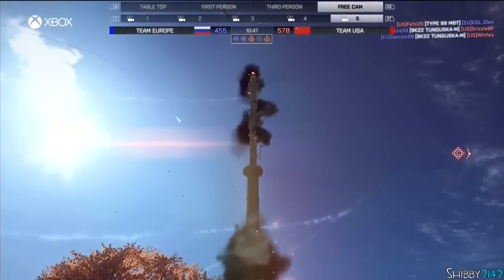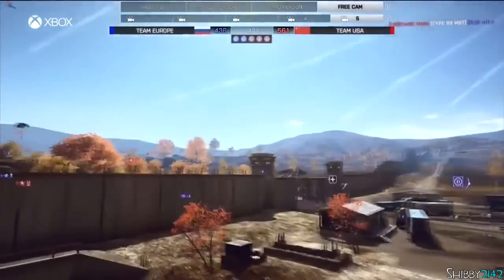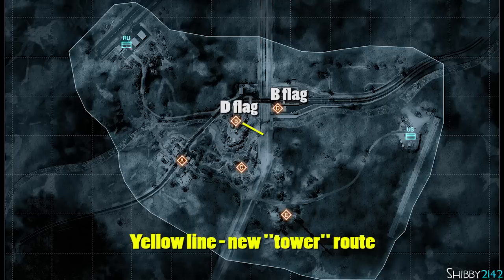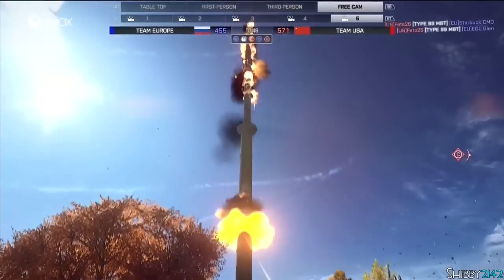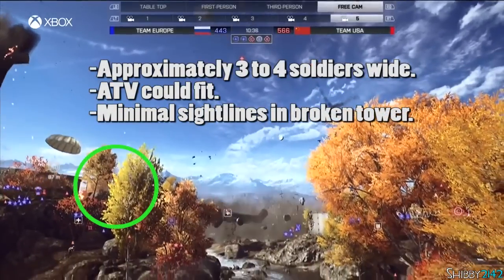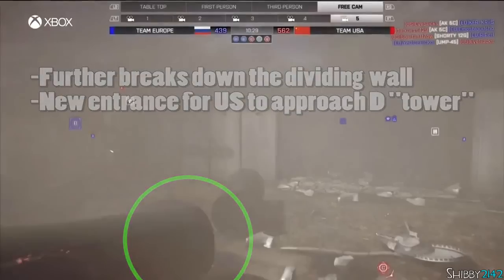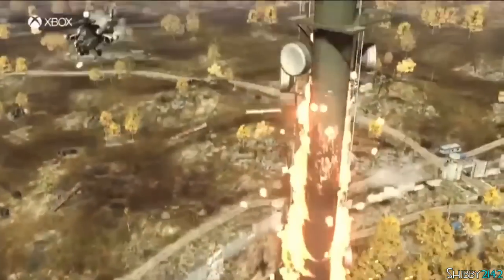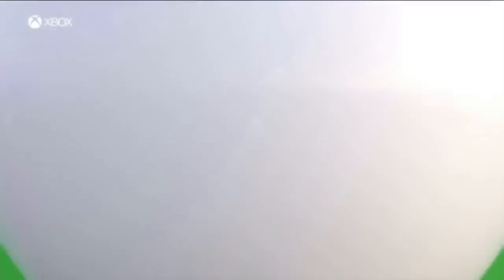BF4 - Caspian Border Levolution Sneak Preview (Battlefield 4 Launch)